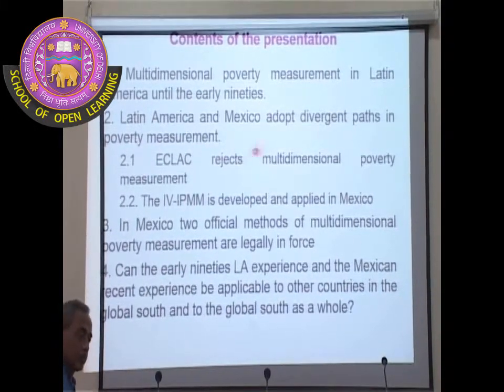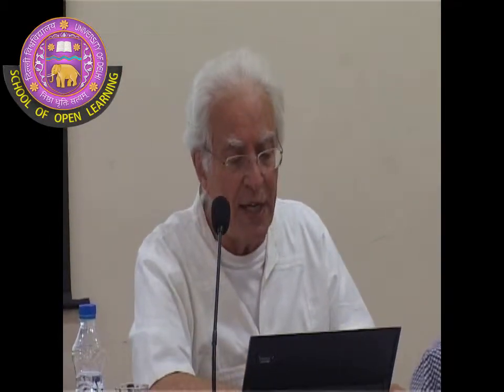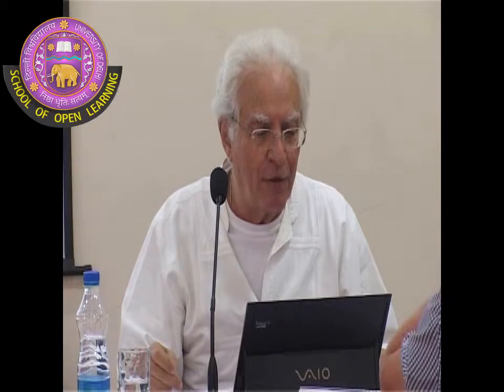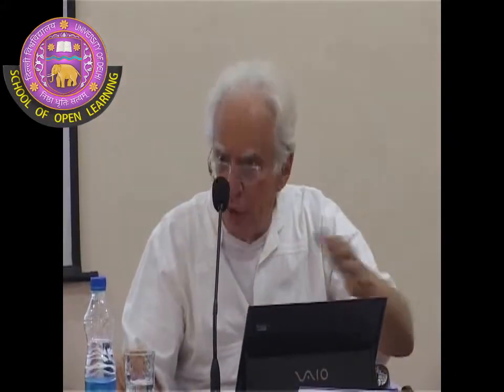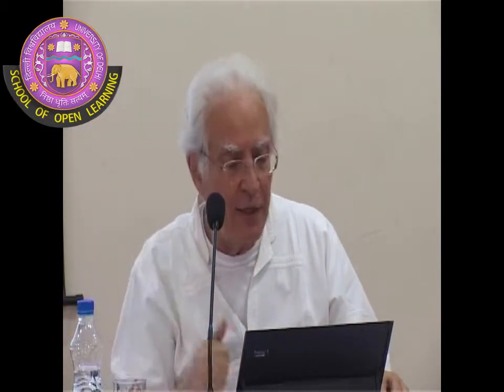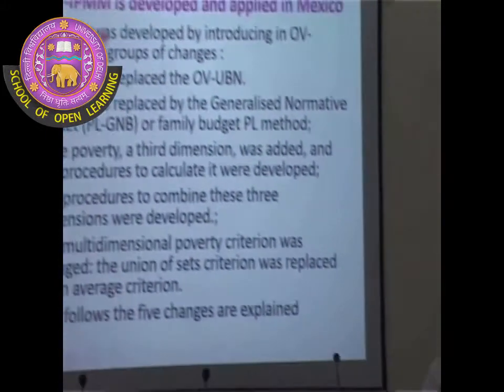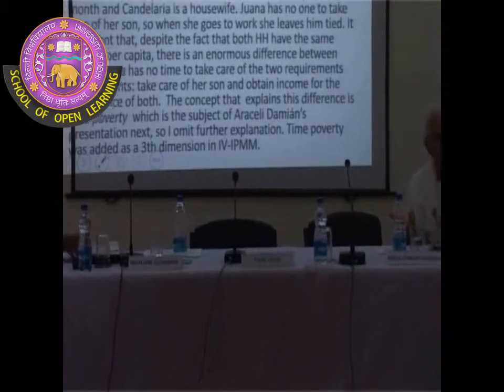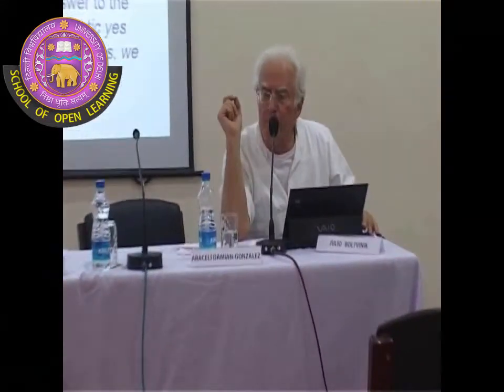Julio Boltvinik: Can the Global South Measure its Own Poverty with its Own Methods?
B.A (Programme). 4. Understanding Globalization Part 3 (c) 2) Human Rights Gender and Environment  Part I (b).
Can the Global South Measure its Own Poverty with its Own Methods? The Latin American and Mexican Stories